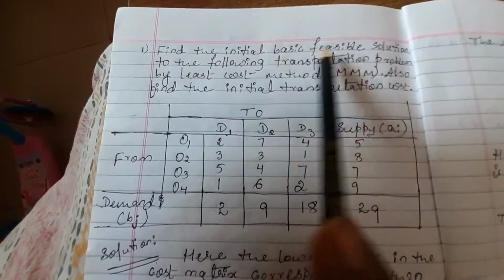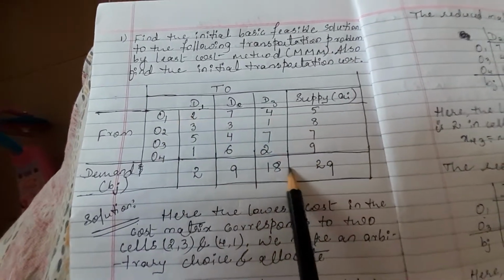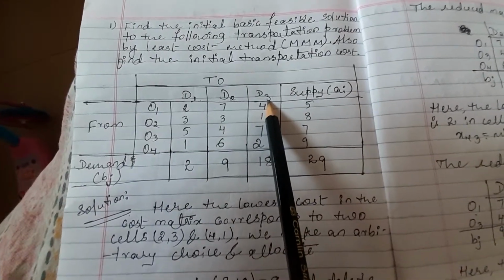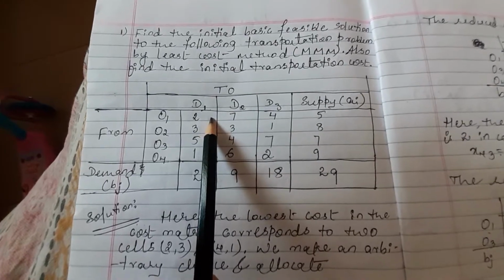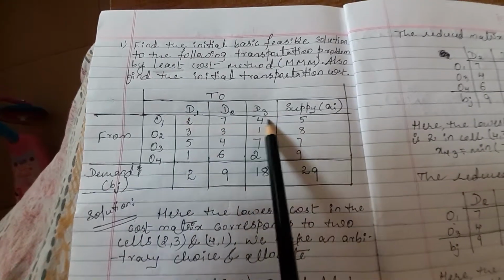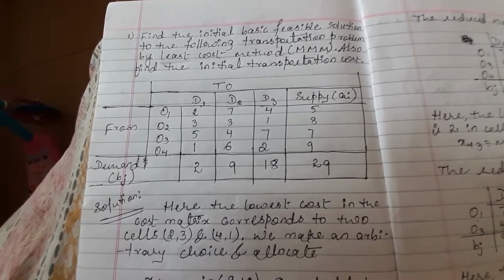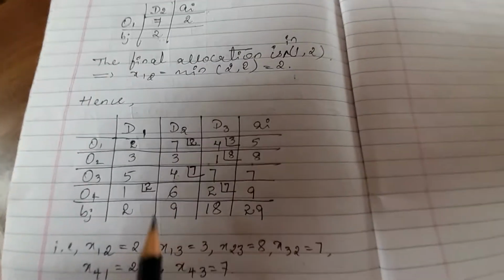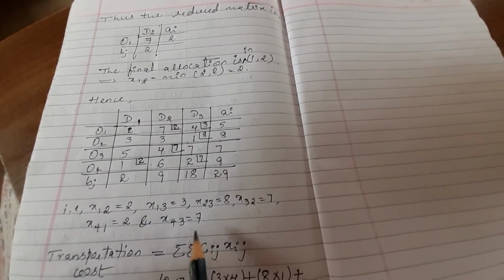Transportation Theory by Vidya R, Department of Statistics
Least Cost Entry Method/ Matrix Minima Method (MMM)